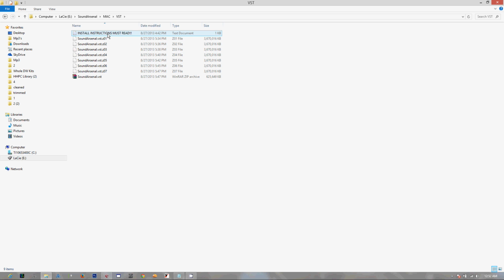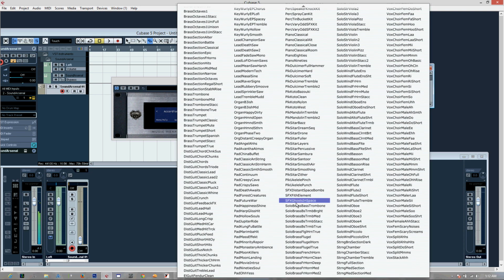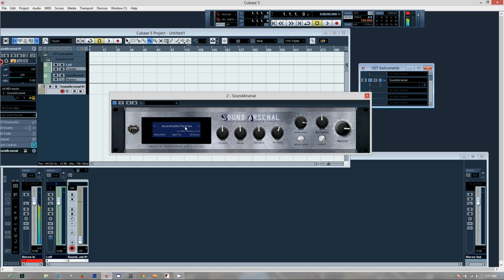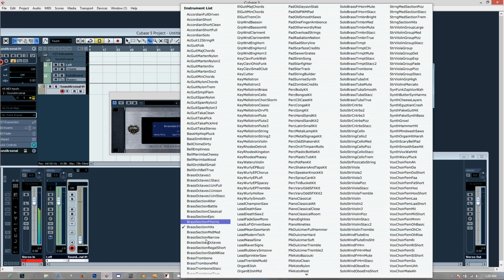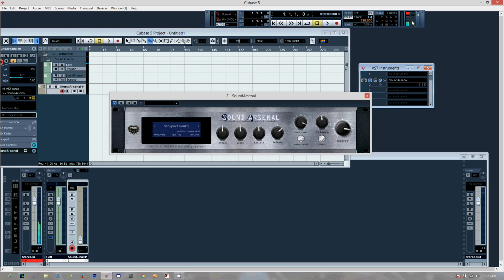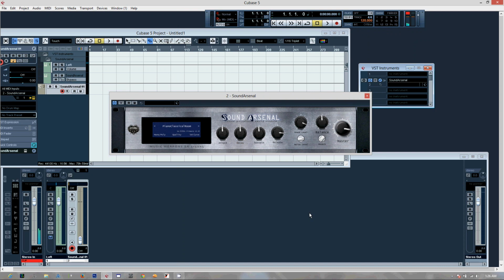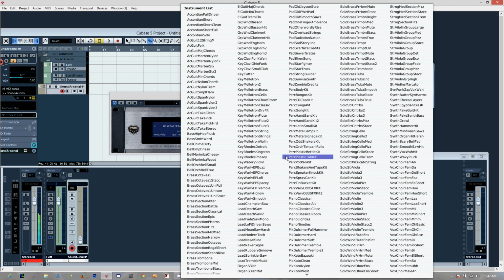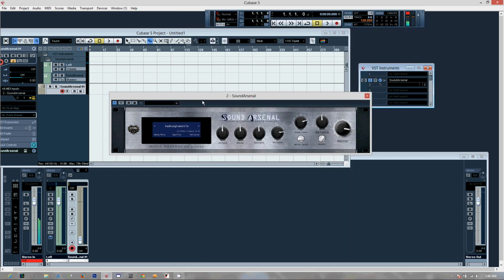HipHop Software Sound Arsenal DEMO VID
New HipHop Software "Sound Arsenal" VSTi AU plugin DEMO...43GB Massive library to create original beats the SOUND SAMPLED!! cop it now